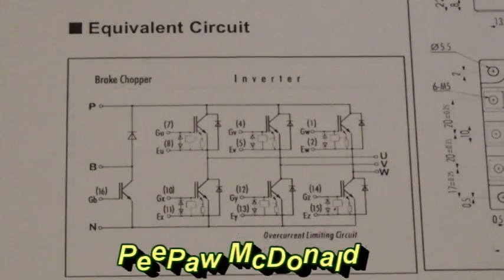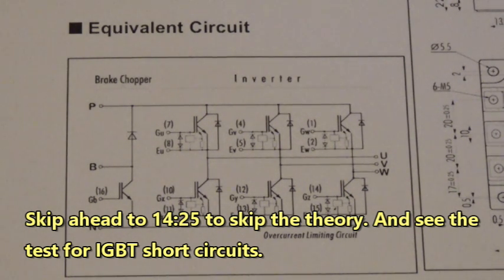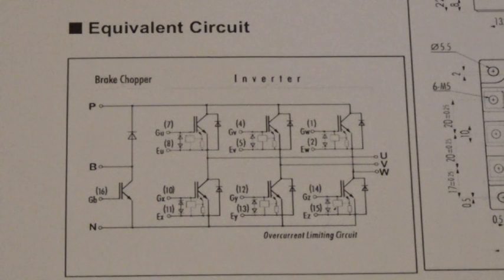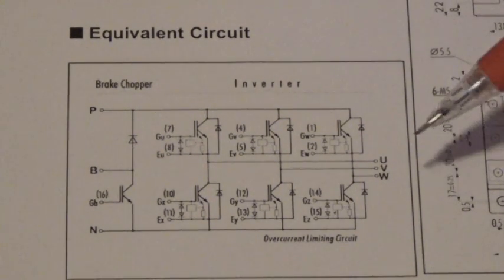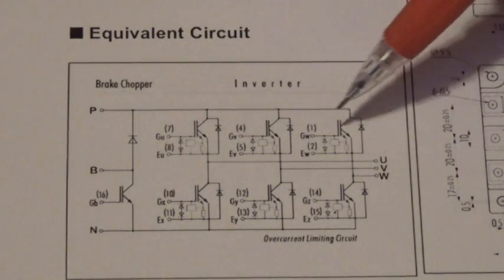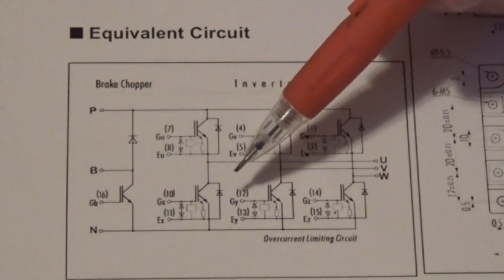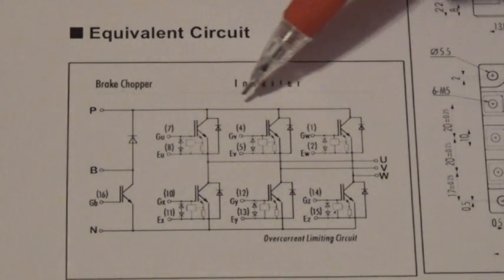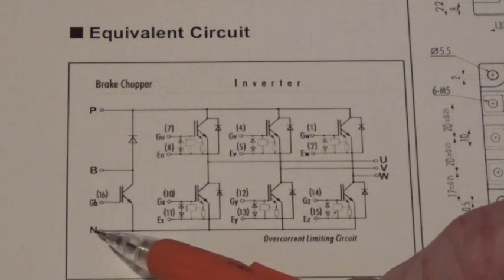Testing the IGBT Power Module for Short Circuits